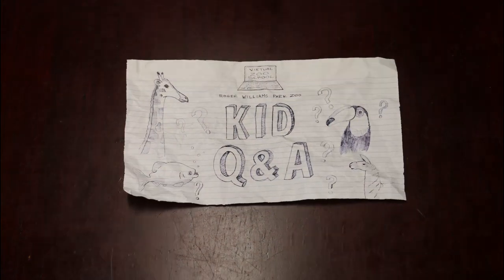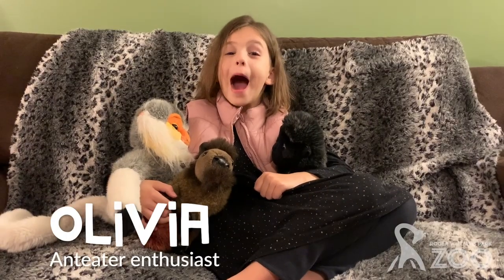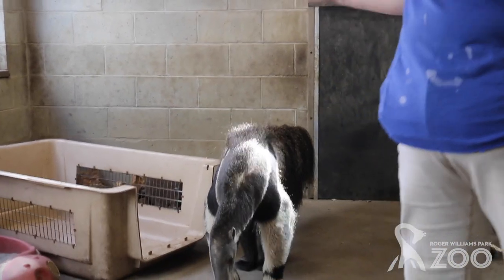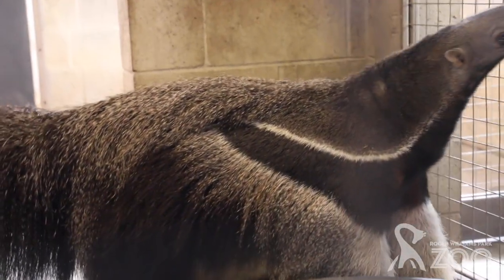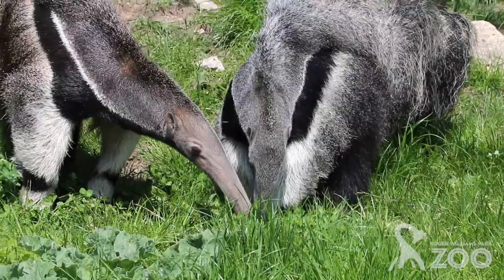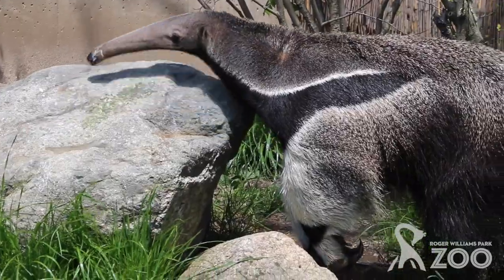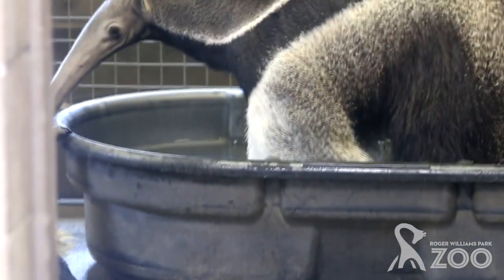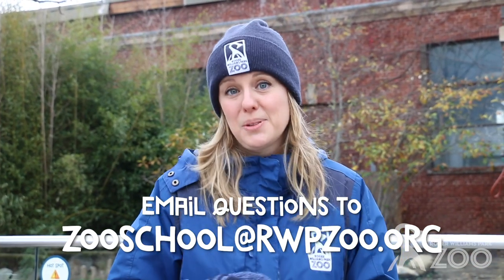Virtual Zoo School: Season 2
We are back with a whole new season of Zoo School! And this time, kids are in charge. Grab the kiddos for some wild educational fun with our favorite critters. Submit your questions for a chance for your child(ren) to be featured on an upcoming episode.

For more information on how you can submit your question, We cannot wait to hear from you!